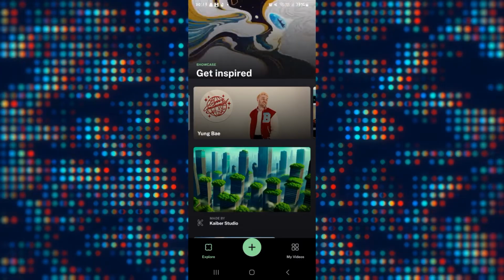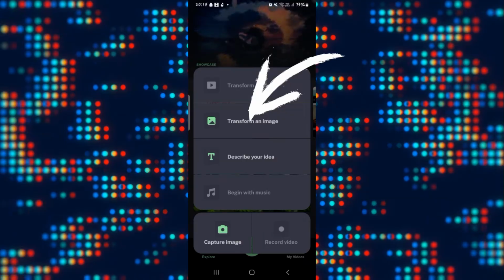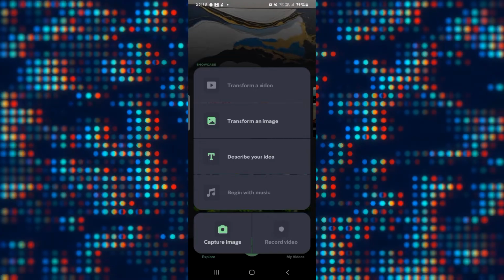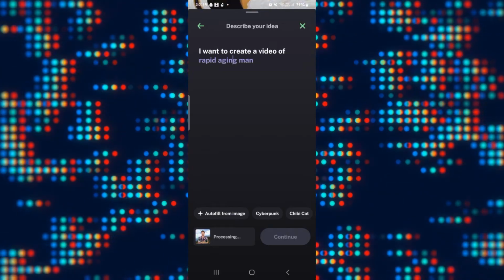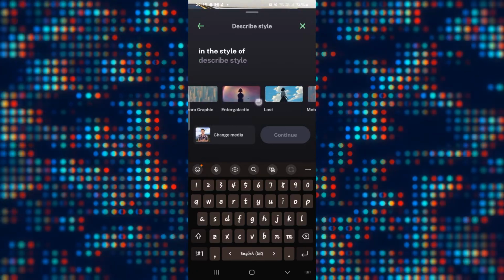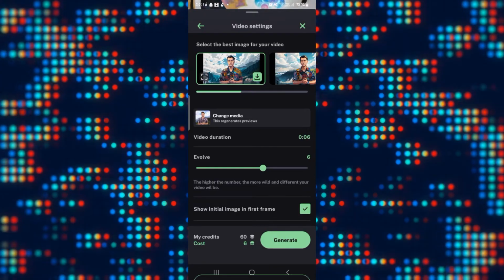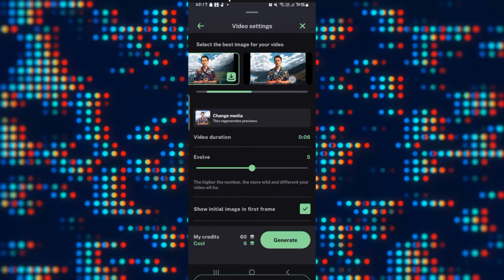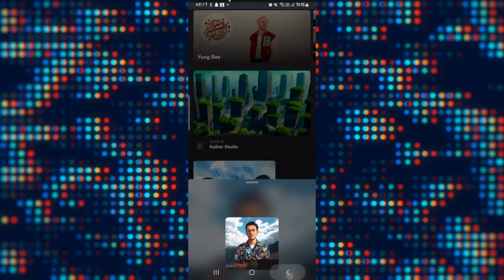How to Create Stunning Video with Kaiber AI 2023?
Unleash your creativity with our comprehensive guide on making videos using Kaiber AI. From editing to enhancements, follow along to turn your ideas into captivating visual stories!"